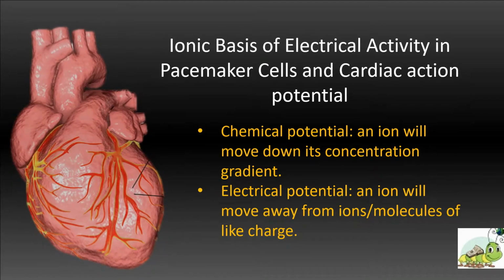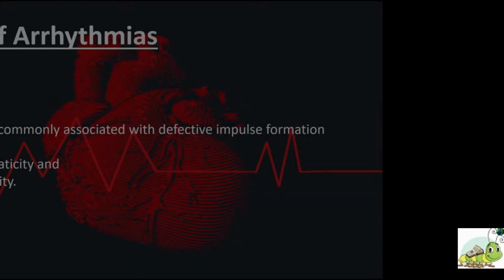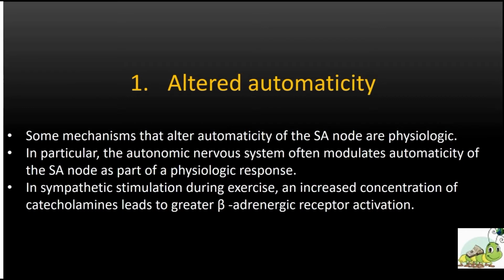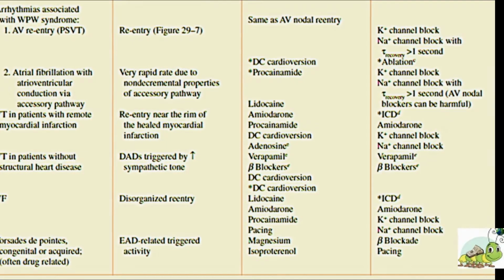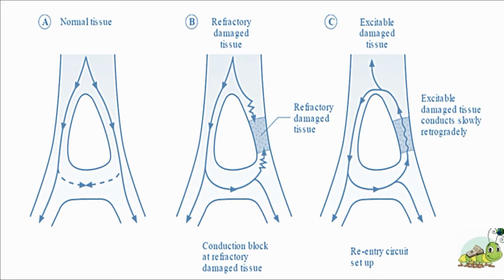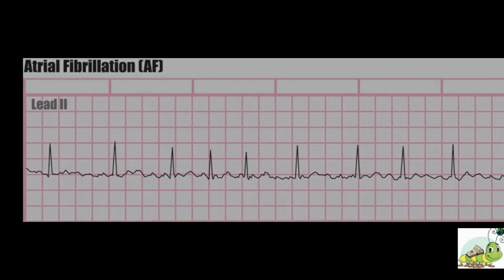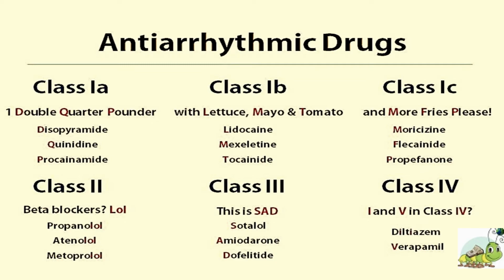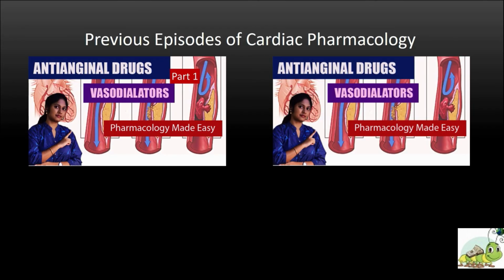Antiarrhythmic Drugs (Made easy) Part-1 | Cardiac Pharmacology | Classification | ECG/EKG | AV Block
What’s goal of therapy with antiarrhythmic agents? Therapy aims to restore normal pacemaker activity and modify impaired conduction that leads to arrhythmias. Know more about antiarrythmic agents in this episode.

Remember Knowledge Club Online (Pharmacy Crash Course Division) is created to spread the knowledge of Medical and Pharmacy with Life science by sharing all this free lecture videos and animation presented by Shaileyee Das in YouTube. All these tutorials are brought to you for free in our YouTube channel.

Antiarrhythmic,
antiarrhythmic drugs,
antiarrhythmic classes,
antiarrhythmic drugs classification,
antiarrhythmic agent,
arrhythmia,
supraventricular tachycardia,
irregular heartbeat,
atrial flutter,
ventricular tachycardia,
av block,
pvcs,
ecg,
ekg,
atrial fibrillation,
heart arrack,
heart arrack symptoms,
bradycardia,
tachycardia,
cardiac action potentials,
heart rate,
sodium-channel blockers,
beta blockers,
potassium-channel blockers,
Torsades de pointes,
types of arrhythmias,
vaughan williams classification,